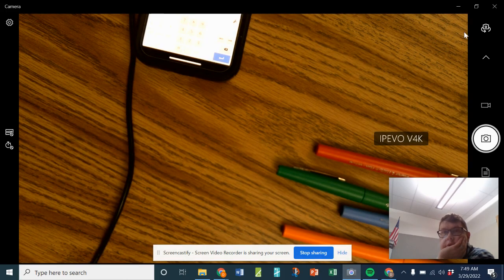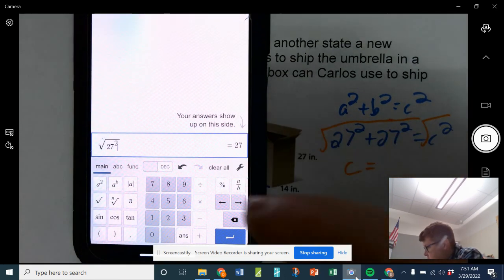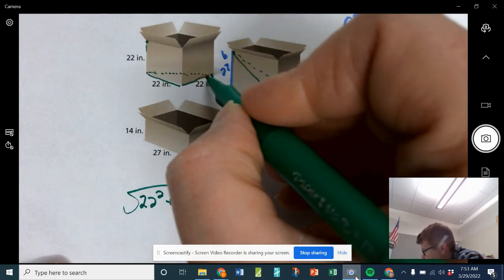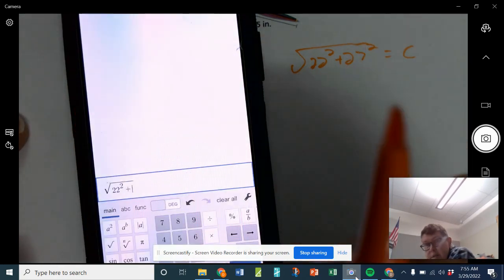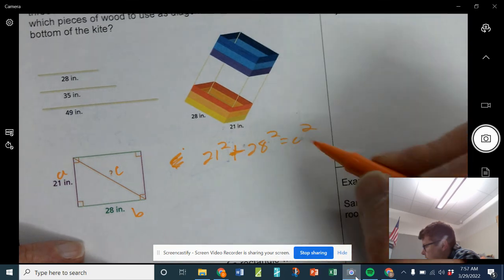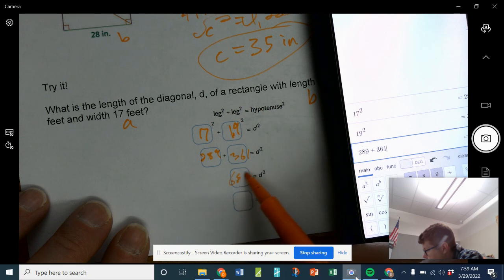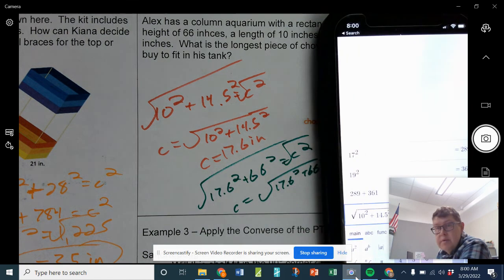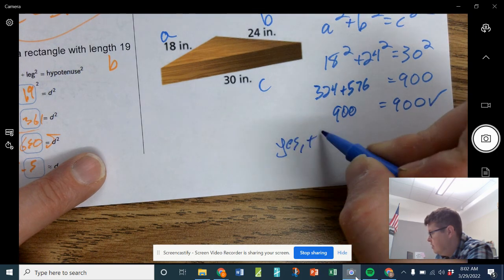7.3 - Apply the PT to solve problems